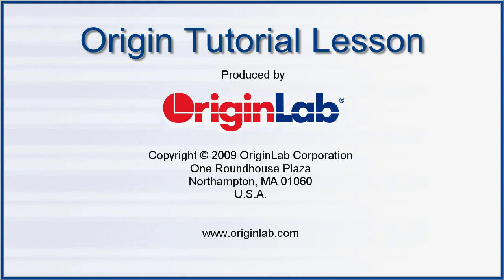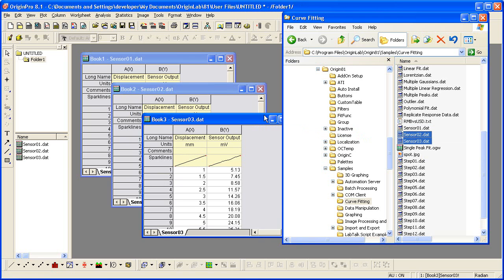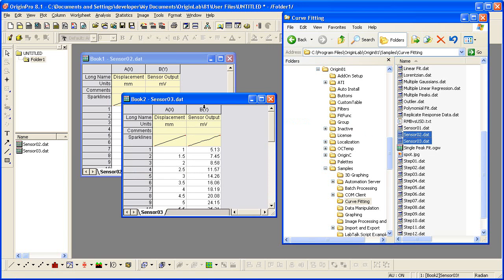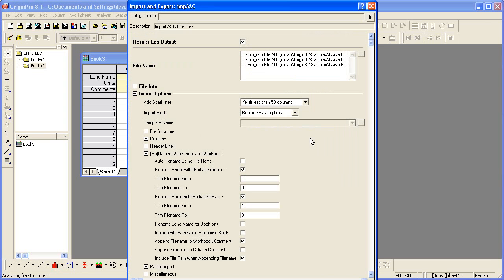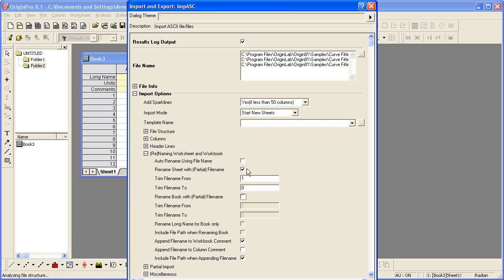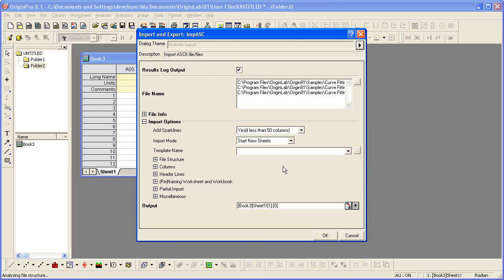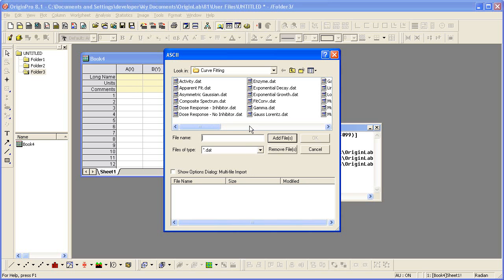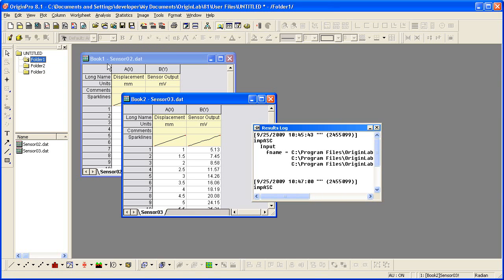Importing Data: Origin 8: Part 1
Part1 to part3 of this tutorial go together to show you how to import ASCII file, customize your Import ASCII dialog settings and save them for future reuse, and use the Import Wizard to import data file and customize the import settings.